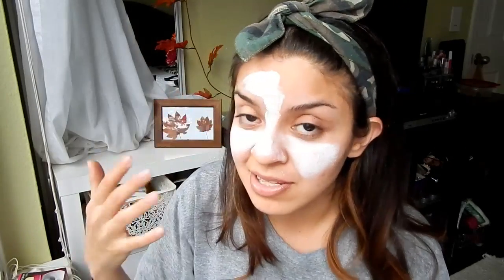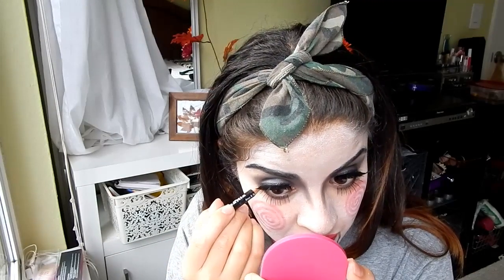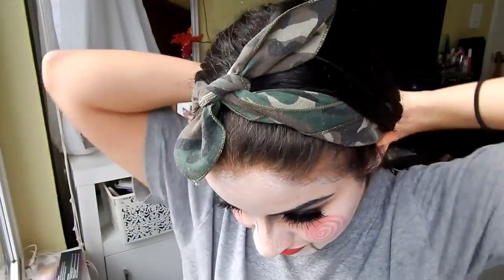♥ MAQUILLATE PARA HALLOWEEN, JIGSAW/ Belita ♥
Maquillate para halloween, tutorial de como maquillarte para halloween, pintate de jigsaw para halloween super facil y barato. Pelicula de Saw.